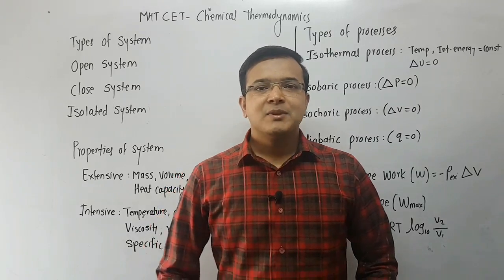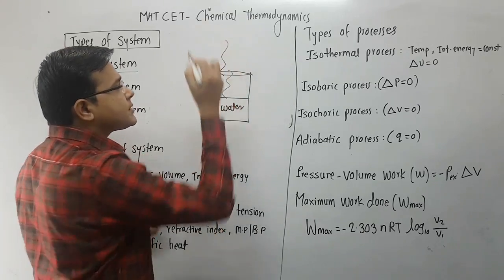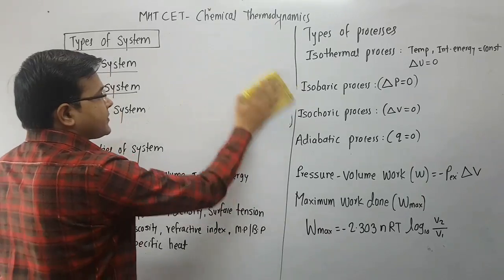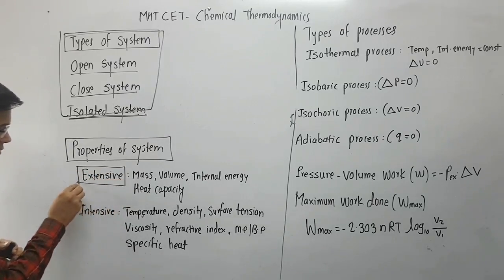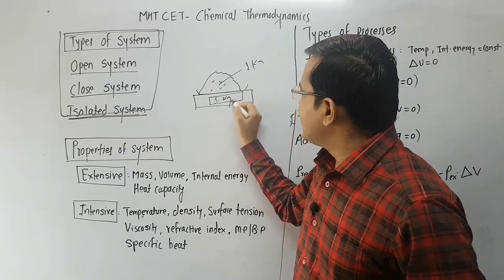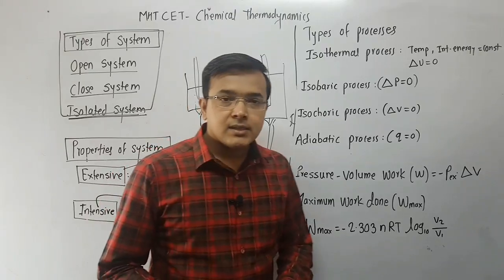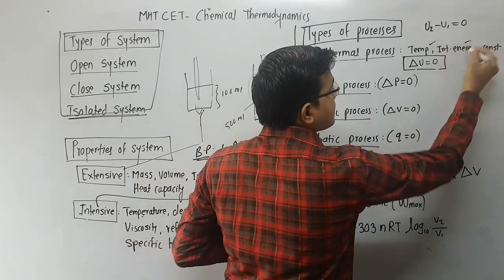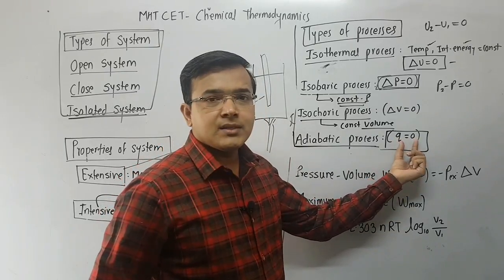MHT CET I Chemical Thermodynamics Part-1 I Rapid Revision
MHT CET Chemistry Rapid Revision
MHT CET 2020 Preparation plan will guide you How to prepare for MHT CET 2020
This Video covers MHT CET basics, Chapterwise weightage
MHT CET 2020- Preparation Tips- How to Crack MHT CET 2020- tricks-MHT CET-Chemistry- How to crack MHT CET
Through this channel i will provide you most important topics which will be beneficial for MHT CET exam
3) You get Free online test & Free study materials for this Download our WAGH CHEMISTRY app from play store